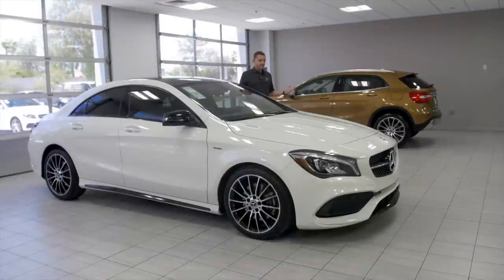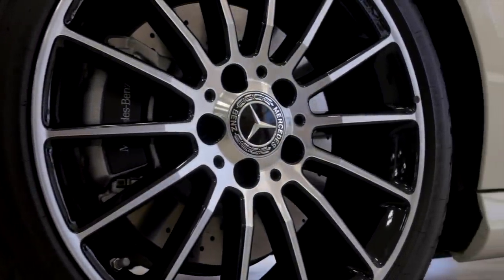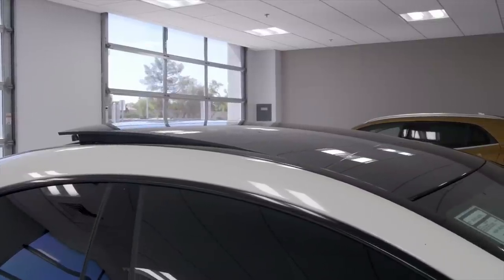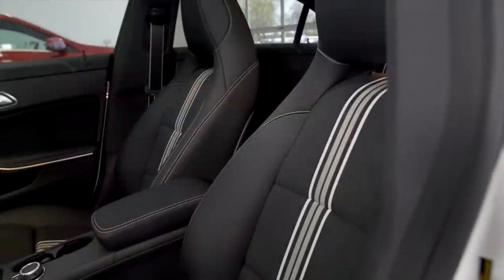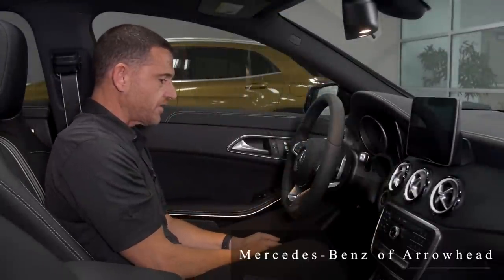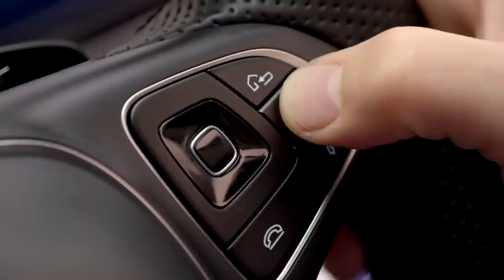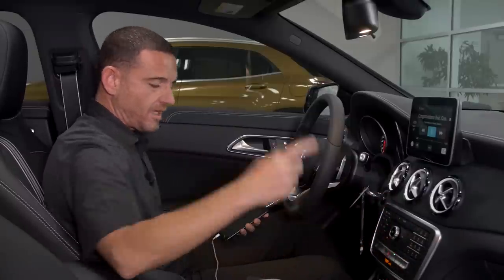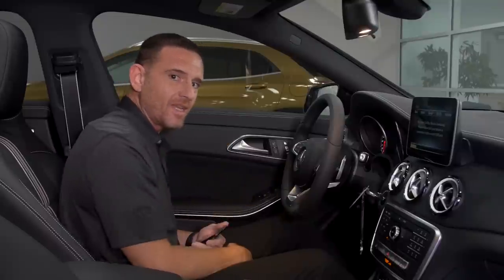2018 CLA Ice Edition - 2018 Mercedes-Benz CLA 250 from Mercedes Benz of Arrowhead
For sale at Mercedes-Benz of Arrowhead Mercedes-Benz of Arrowhead - 9260 W Bell Road Peoria, AZ 85382

You can find this 2018 ICE EDITION Mercedes-Benz CLA CLA 250 and many others like it at Mercedes Benz Of Arrowhead.

There is no reason why you shouldn't buy this Mercedes-Benz CLA CLA 250. It is incomparable for the price and quality. You've found the one you've been looking for. Your dream car. You can finally stop searching... You've found the one you've been looking for. Based on the superb condition of this vehicle, along with the options and color, this Mercedes-Benz CLA CLA 250 is sure to sell fast.

Contact Mercedes-Benz of Arrowhead today for information on dozens of vehicles like this 2018 Mercedes-Benz CLA-Class CLA 250. This Mercedes-Benz includes: SMARTPHONE INTEGRATION PANORAMA SUNROOF. You can finally stop searching... You've found the one you've been looking for. This vehicle won't last long, take it home today. Just what you've been looking for. With quality in mind, this vehicle is the perfect addition to take home. Contact Mercedes-Benz of Arrowhead today for information on dozens of vehicles like this 2018 Mercedes-Benz CLA CLA 250. Just what you've been looking for. With quality in mind, this vehicle is the perfect addition to take home. There is no reason why you shouldn't buy this Mercedes-Benz CLA CLA 250. It is incomparable for the price and quality. Look no further, you have found exactly what you've been looking for. The look is unmistakably Mercedes-Benz, the smooth contours and cutting-edge technology of this Mercedes-Benz CLA CLA 250 will definitely turn heads.